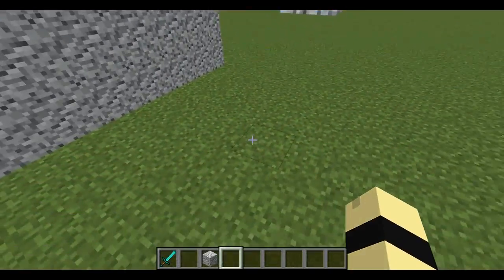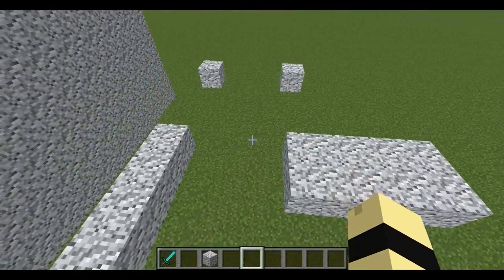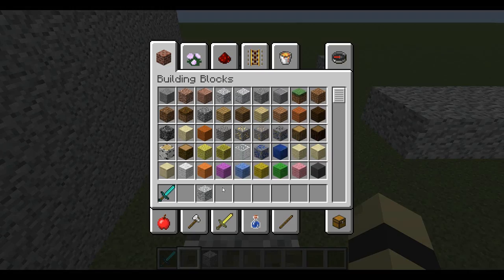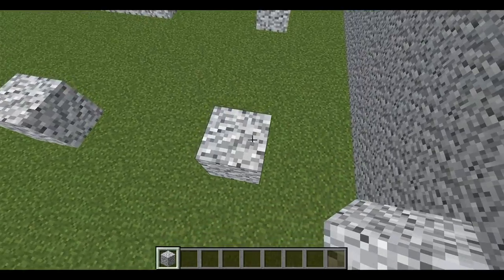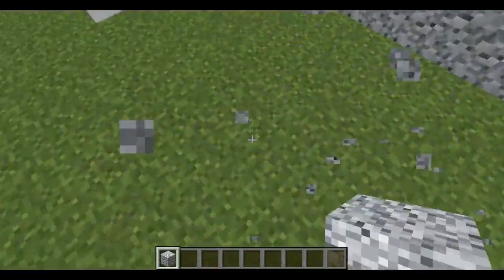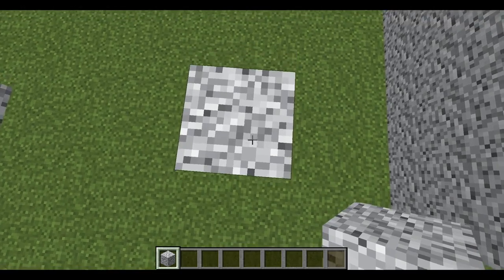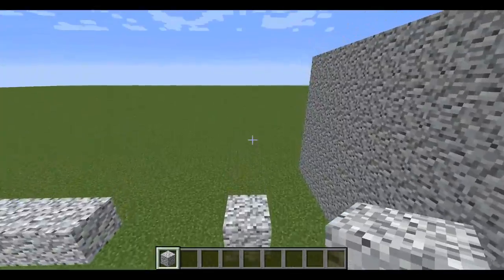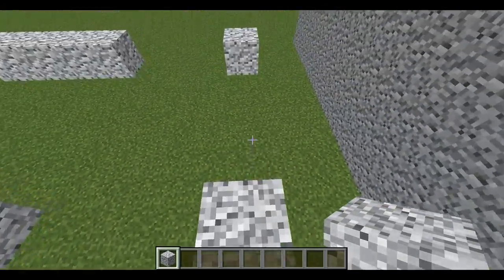How to make a 4-block jump! EASY!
Hi everyone, whatsup? :D

Today I have for you a little tutorial and this is about: how to make the OUTRAGEOUS 4-block jump you always get on Parkour maps!
There are a few ways to successfully jump it, and I'm going to show you those tricks!

ANYWAYS

I hope you enjoyed, have a GREAT day! (: